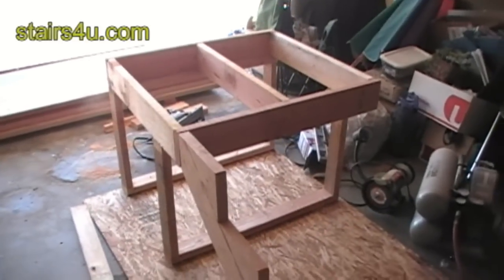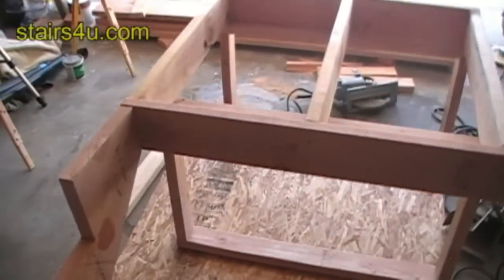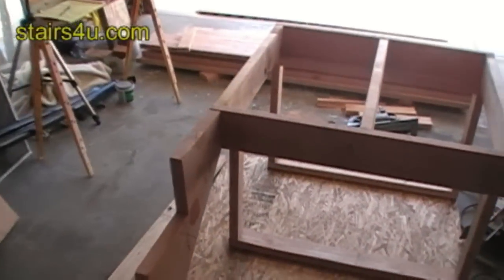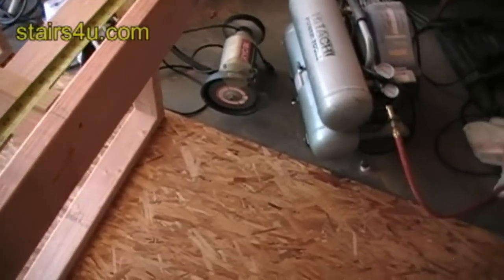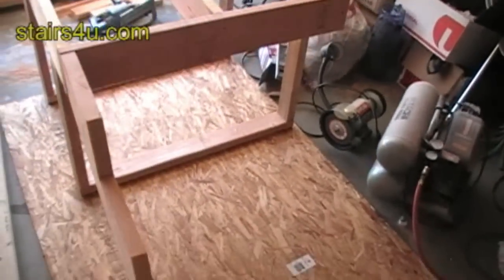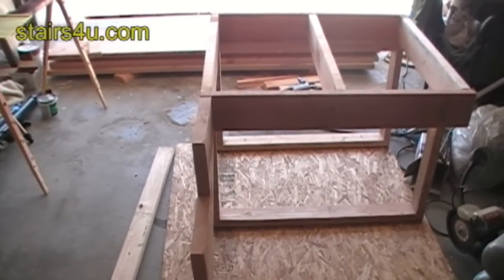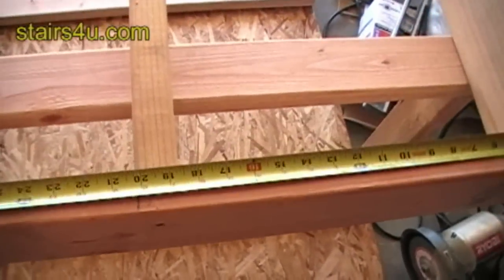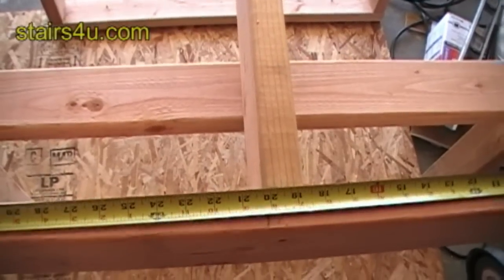How Many Stair Stringers Do I Use - Building Stairs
- Just exactly how many stair stringers will you need and how can you figure it out?  The answer isn't as simple as you think, but by the time you're done watching this video, you should have a better idea about figuring out the amount of stair stringers you will actually need to build a safe set of stairs.  Most stairways have between three and four stair stringers, but this all depends different variables like tread thickness and building use.